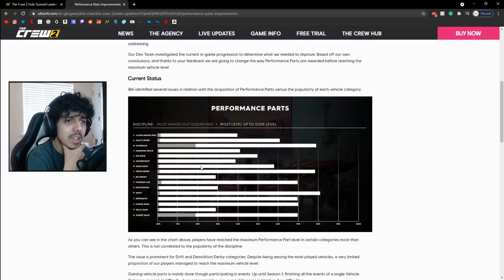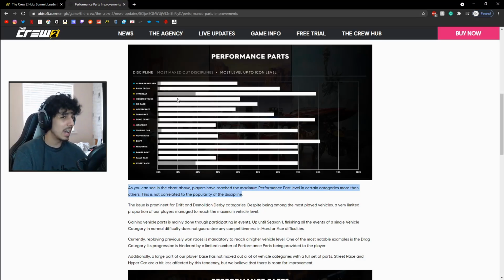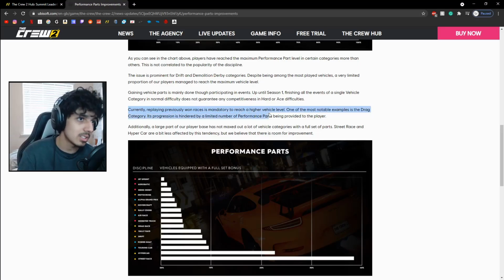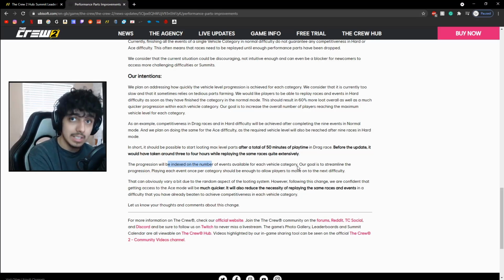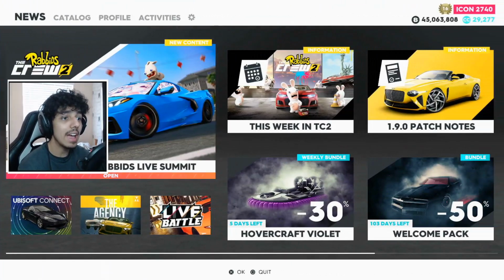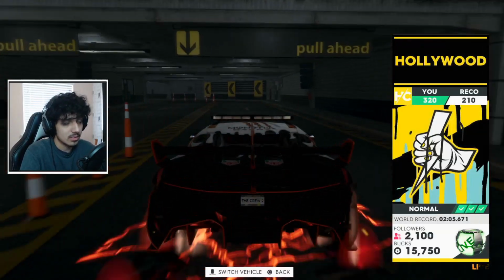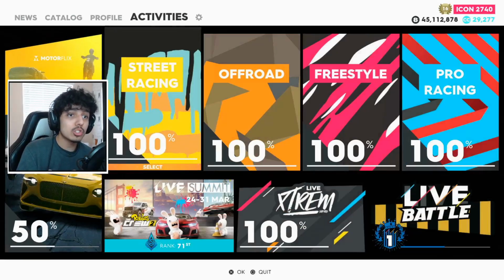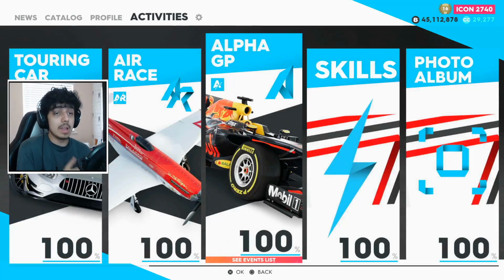The Crew 2 - How To Max Out All Disciplines | Full Guide | UPDATED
In this one, after a lot of asking for this tutorial, I finally give a full guide on how to use different methods of getting your cars to maximum performance rating on The Crew 2. And for the summits, there is a lot of different specs people don't normally play so here is a way to get them maxed out.
0:00 - INTRO
2:22 - FULL EXPLAINING
7:31 - GUIDE
13:53 - OUTRO